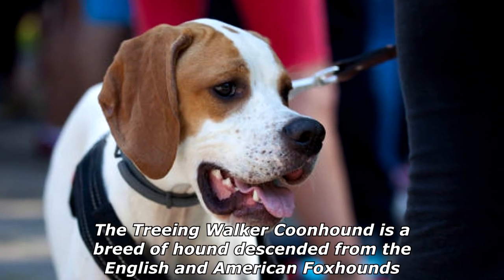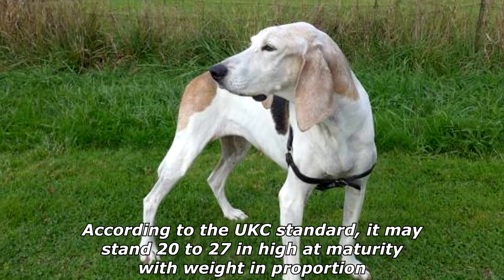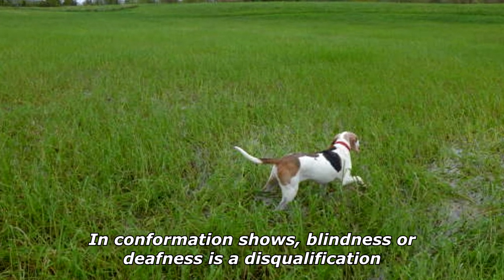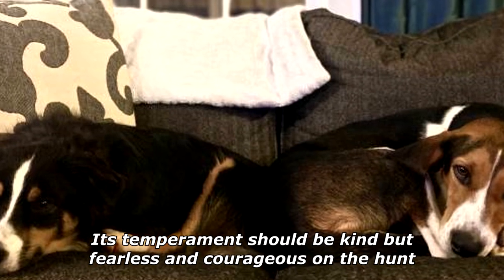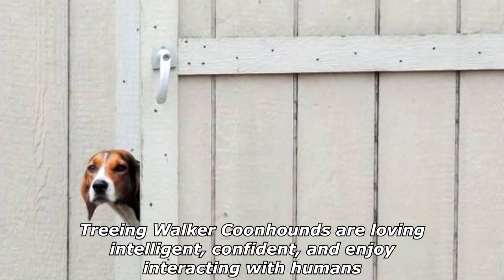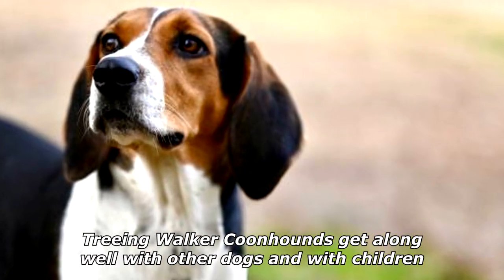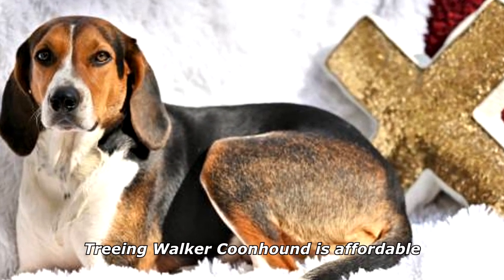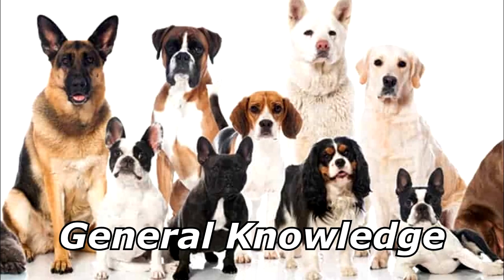Quick Dog Facts About The Treeing Walker Coonhound!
In today's video we're gonna see some quick dog facts about the treeing walker coonhound.